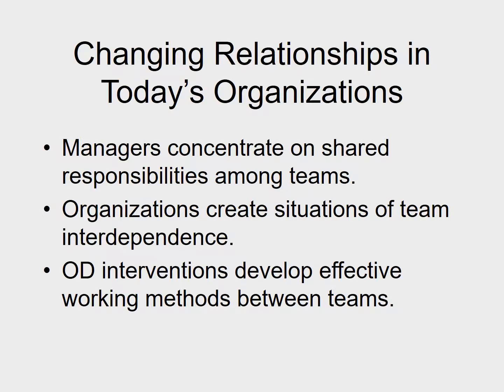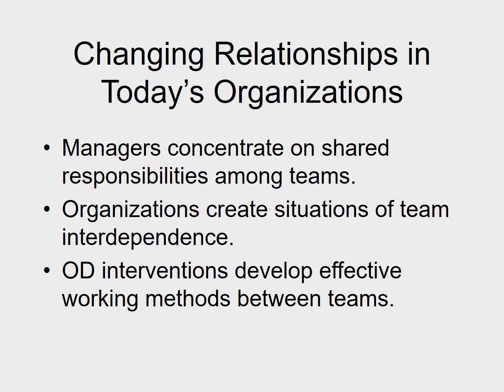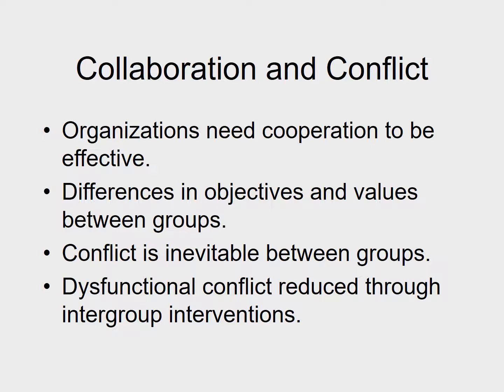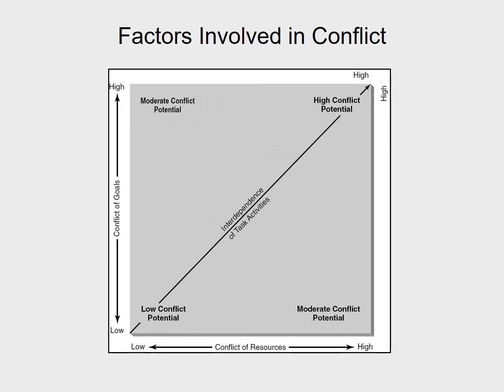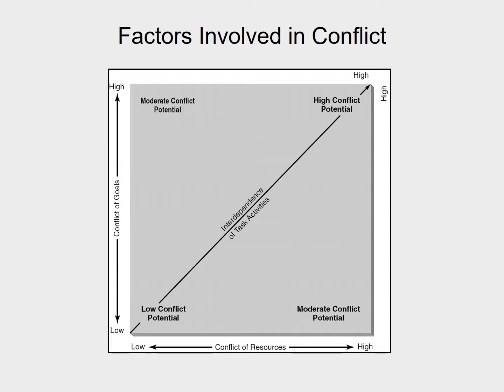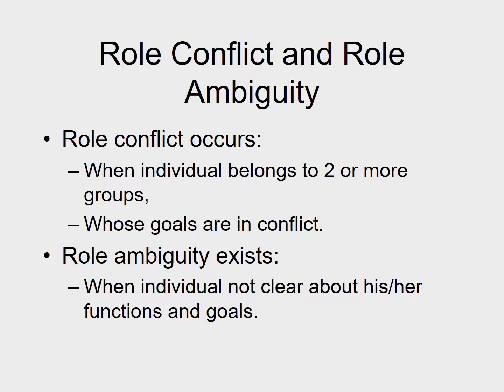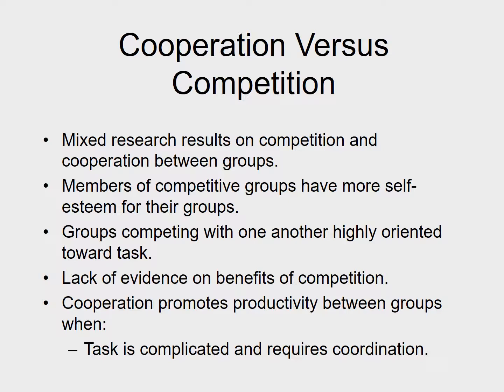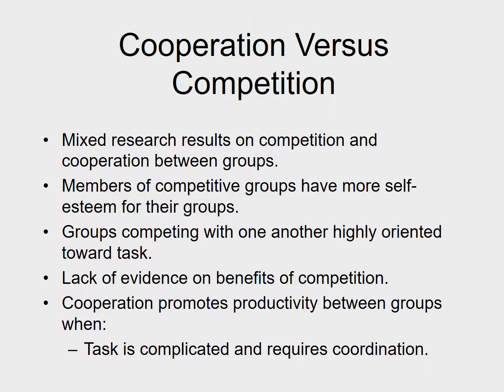Week 6 Module 3 Video